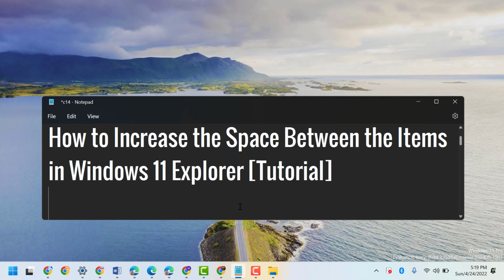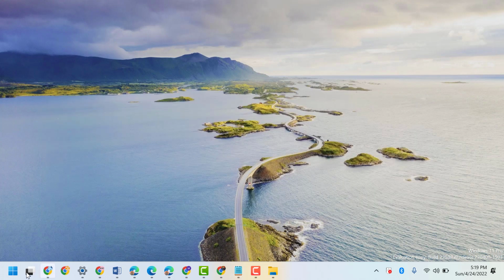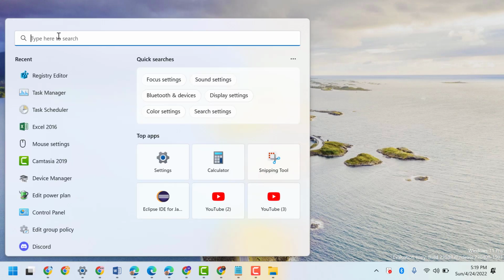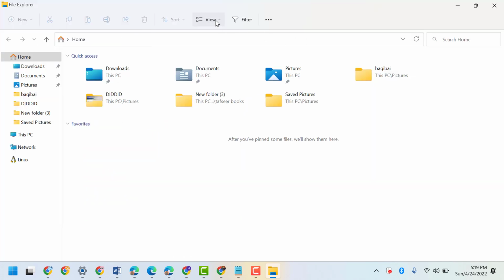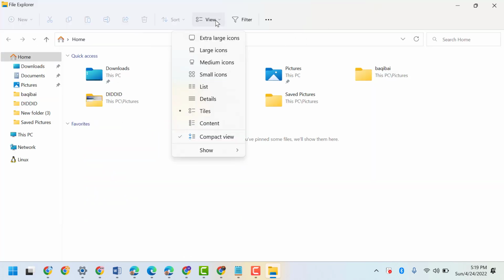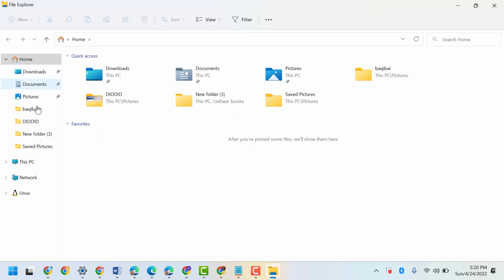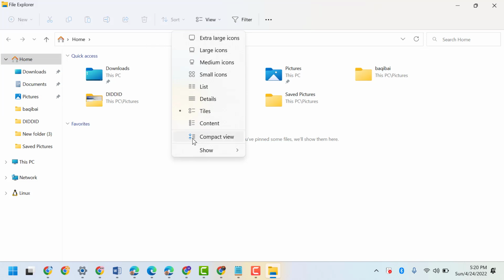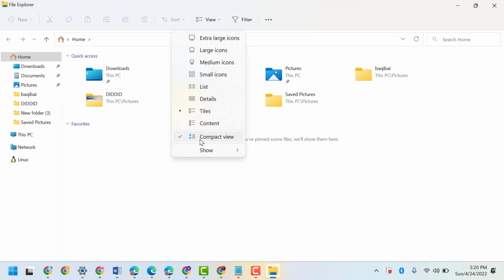How to Increase the Space Between the Items in Windows 11 [Explorer Tutorial]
Enhance your Windows 11 File Explorer experience by learning how to increase the space between items with our step-by-step tutorial. This customization can improve readability and aesthetics in your file management. Let's dive into the details:

- **Why Increase Space Between Items:** Understand the benefits of adjusting item spacing in Windows 11 File Explorer.
- **Accessing File Explorer Options:** Navigate to the settings to customize item spacing.
- **Adjusting Item Spacing:** Learn the steps to increase the space between items in File Explorer.
- **Preview and Apply Changes:** See the changes in real-time and apply them to suit your preferences.

🚀 **Step-by-Step Guide:**
1. **Open File Explorer:** Launch File Explorer on your Windows 11 system.

2. **Access View Tab:** Navigate to the "View" tab on the File Explorer ribbon.

3. **Select Options:** Click on "Options" or "Change folder and search options."

4. **Go to View Tab in Folder Options:** Switch to the "View" tab in the Folder Options window.

5. **Adjust Item Spacing:** Under "Advanced settings," find "Spacing" and use the dropdown menu to choose a desired option, such as "Narrow," "Medium," or "Wide."

6. **Preview Changes:** Click "Apply" to preview the changes in the File Explorer window.

7. **Apply Changes:** If satisfied, click "OK" to apply the changes.

Stay informed with the latest Windows 11 hacks, customization guides, and tech tutorials.

If this guide helped you increase the space between items in Windows 11 File Explorer, give it a thumbs up, share it with others who might find it useful, and drop a comment with your thoughts or any additional tips!

Customize your Windows 11 File Explorer for a personalized and visually pleasing file management experience. Let's make your digital workspace more comfortable and efficient! 🌟📂